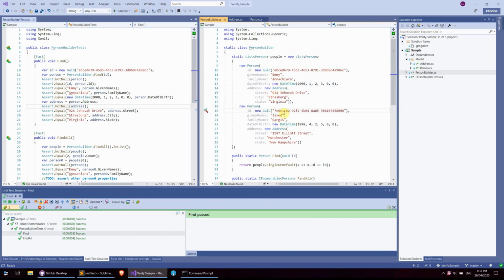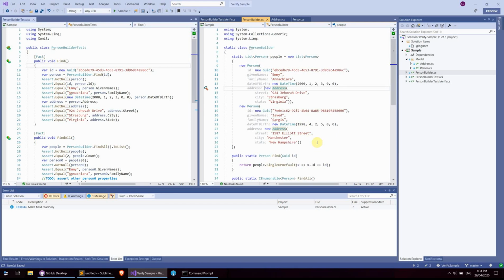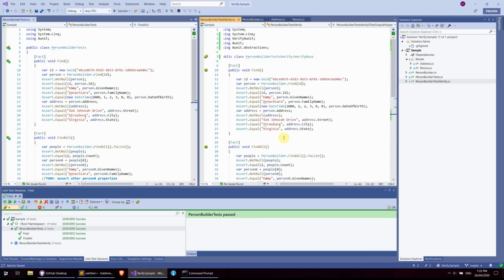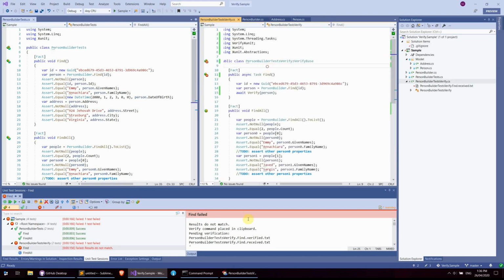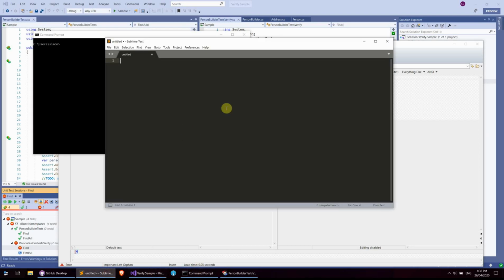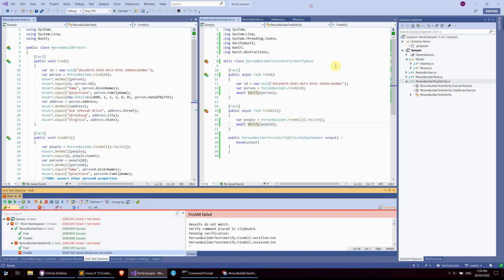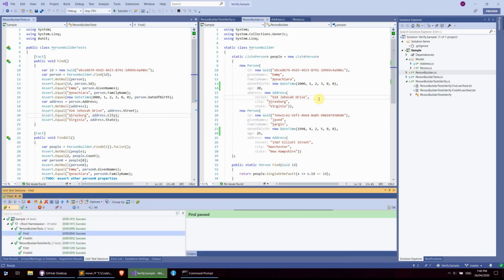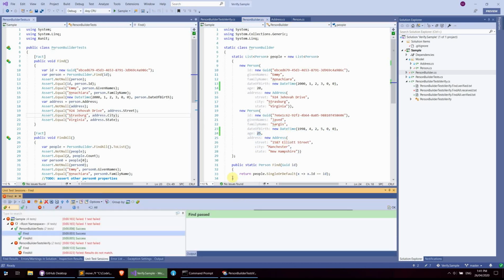Introduction to snapshot testing with Verify.Xunit